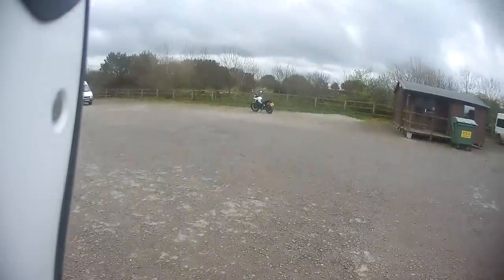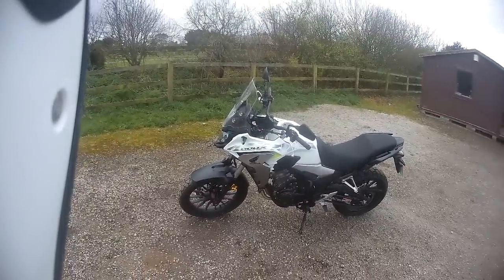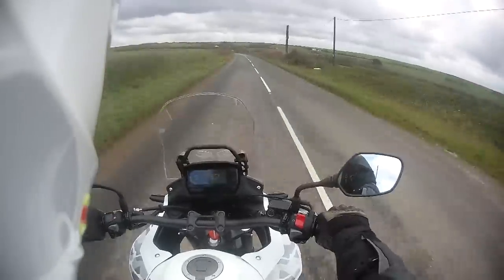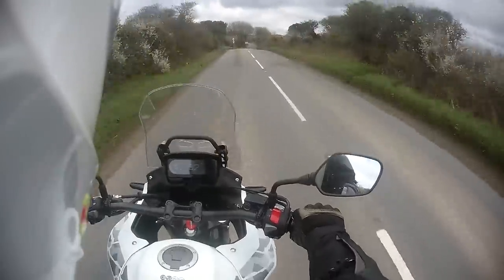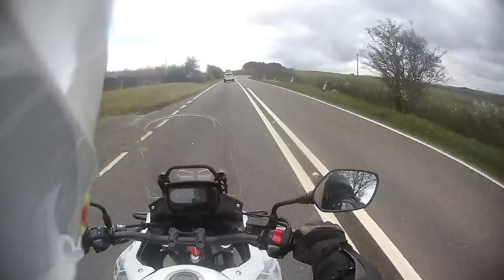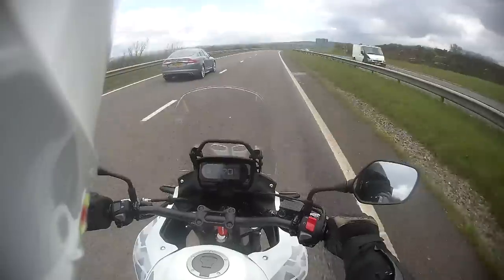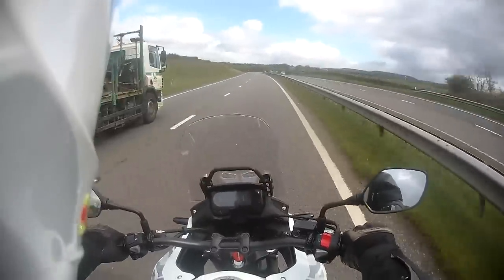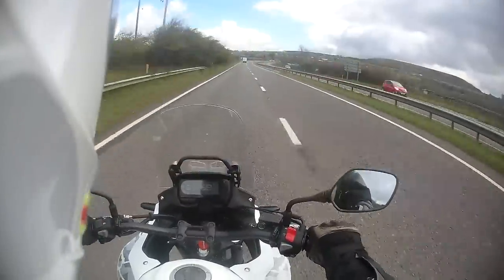2019 Honda CB500X | Our First Ride and Review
This week we were lucky enough to take out the 2019 Honda CB500X.  If you are an A2 licence holder or not, this bike will not disappoint!

Check out Damerells